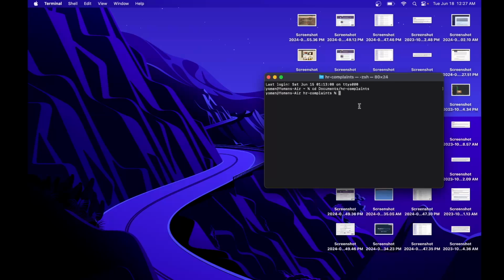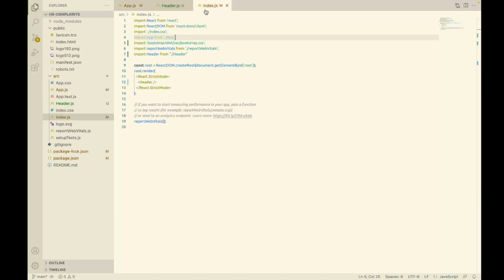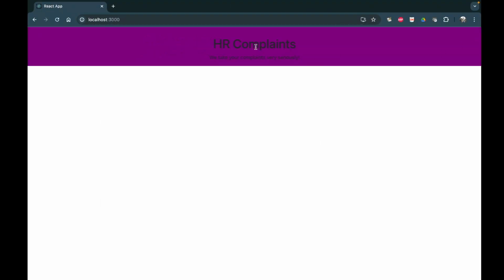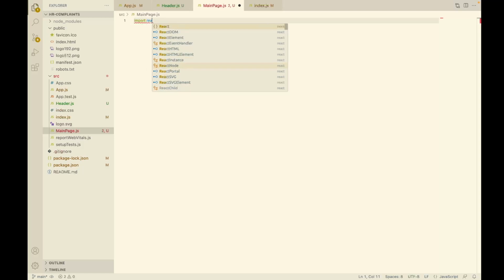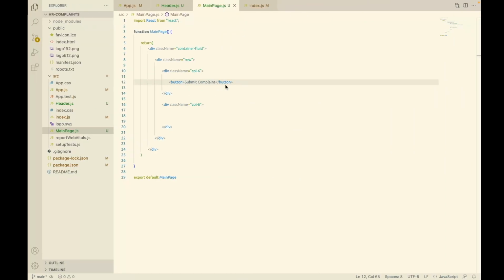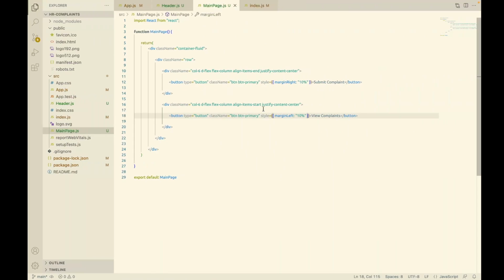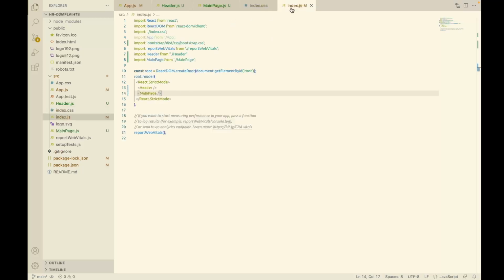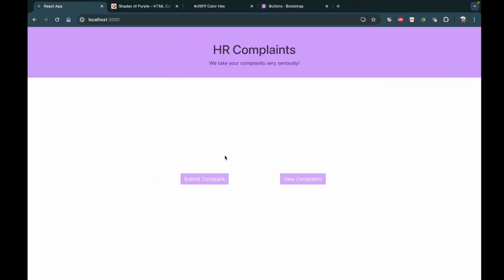Explaining React To My Wife | HR Complaint Web App React Tutorial - Part 2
In this video, we completed the Header component and MainPage component.